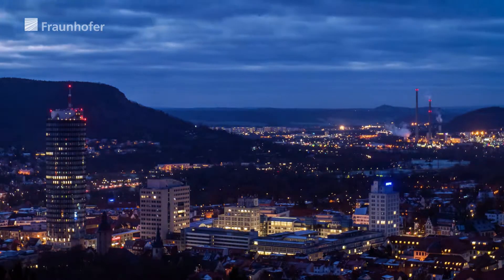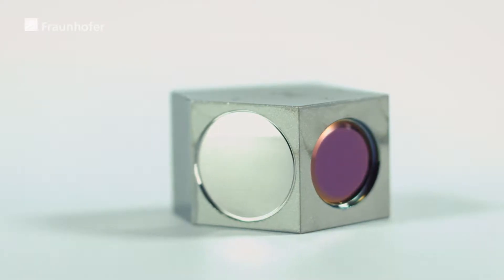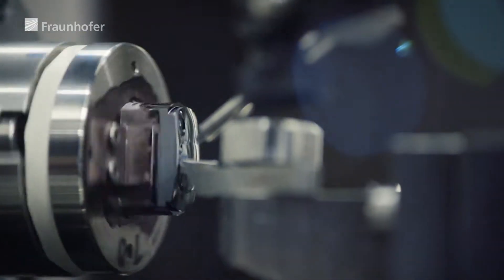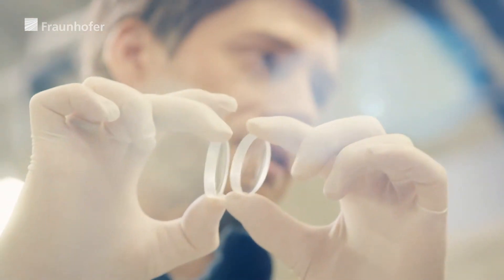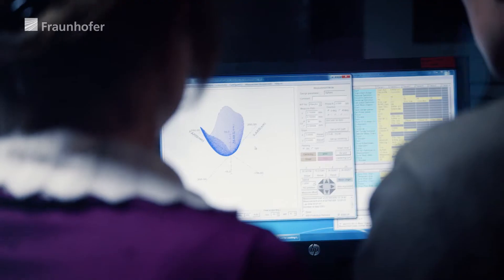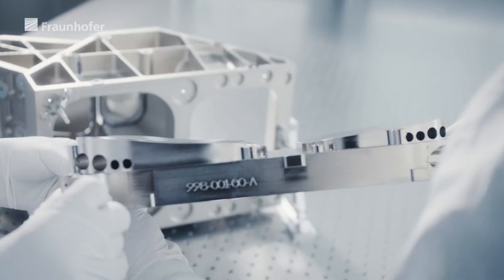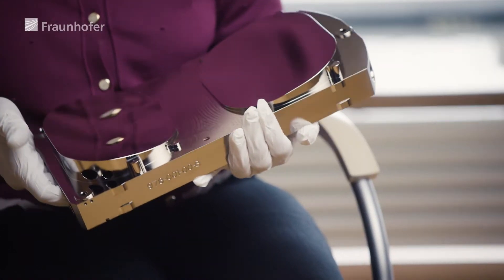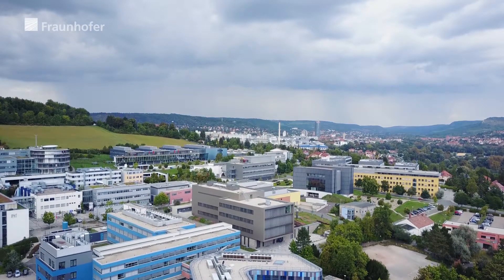Free-form: quality leap in optical systems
A research team at the Fraunhofer Institute for Applied Optics and Precision Engineering IOF in Jena has made decisive progress in the field of free-form optics.

Together with industry partners and the University of Jena, the IOF experts have explored the potential of free-form optical systems, presented innovative solutions and developed the manufacturing methods. From the high precision grinding of the lenses as well as the coating and finishing of the complex surfaces to the polishing of the lenses, the researchers had to solve a number of technical challenges.